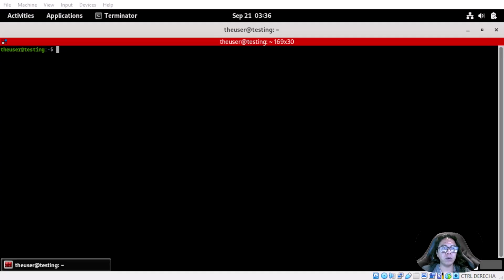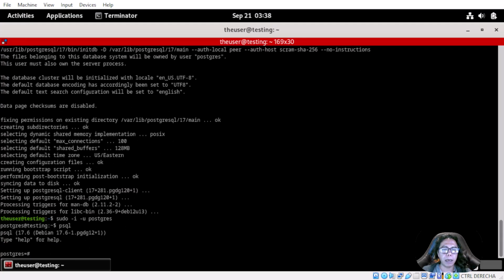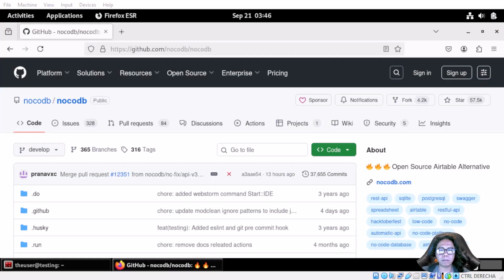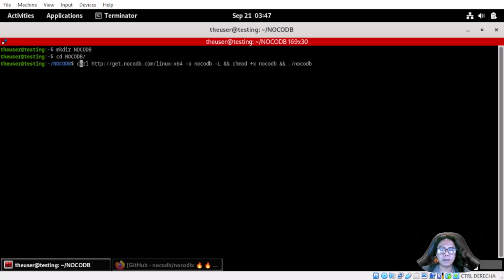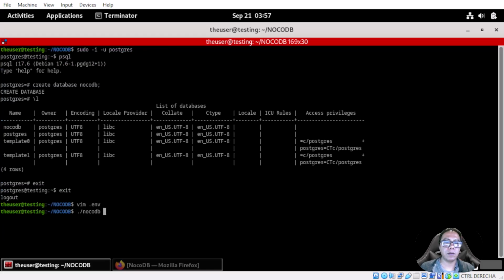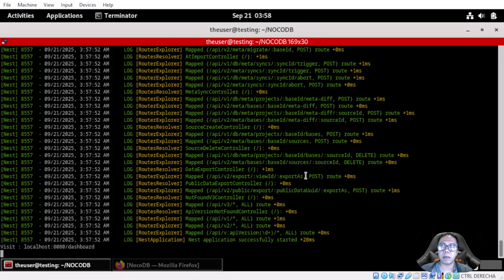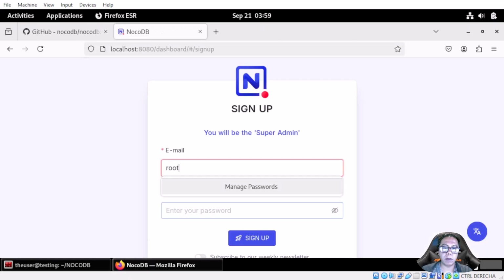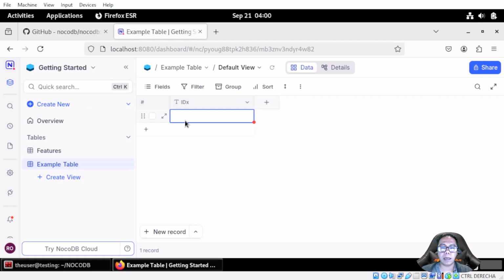STOP Using complicated Databases! Connect NOCODB to use PostgreSQL and PGVector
Tired of complex, code-heavy database interfaces? 😫 What if you could manage your data with the simplicity of a spreadsheet but the power of a professional database? In this video, I show you exactly how to do that for FREE!

We're installing NocoDB (an incredible open-source NoCode platform) and PostgreSQL (a powerful, enterprise-grade database) from scratch. No prior experience needed! By the end of this tutorial, you'll have a visual, Airtable-like interface on top of your own robust database. You can create views, forms, and galleries without writing a single line of code! 🤯

Install PostgreSQL:
sudo sh -c 'echo "deb $(lsb_release -cs)-pgdg main" (angled brackets) /etc/apt/sources.list.d/pgdg.list'
wget --quiet -O | sudo apt-key add
sudo apt update
sudo apt-get install postgresql postgresql-client
sudo apt-get install postgresql-17-pgvector

sudo curl -o nocodb -L && sudo chmod +x nocodb && ./nocodb

Create a ".env" file with:
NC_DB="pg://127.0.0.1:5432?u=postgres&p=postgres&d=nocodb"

Timestamps:
00:00 - Introduction
00:16 - What is NocoDB?
00:49 - What is PostgreSQL?
01:14 - Let's Install PostgreSQL (Step-by-Step)
02:07 - Installing the PGVECTOR Extension
02:33 - Enable PGVector Exntesion
03:03 - Downloading & Installing NocoDB
04:22 - CRITICAL STEP: Connecting NocoDB to PostgreSQL
06:01 - See Your New No-Code Database in Action!

This is a game-changer for developers, small business owners, students, and anyone who needs to organize data without the headache. Unlock the full potential of your data and start building amazing projects today!